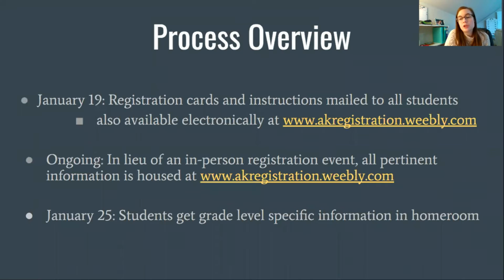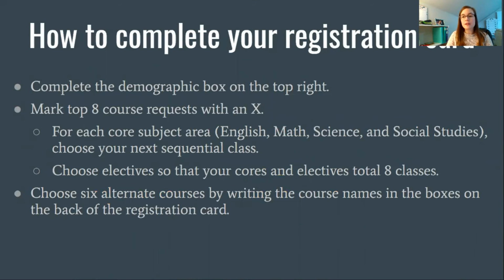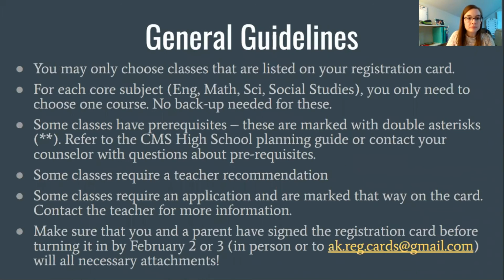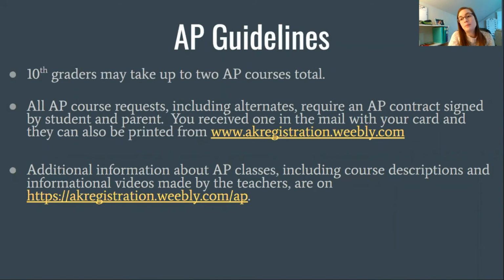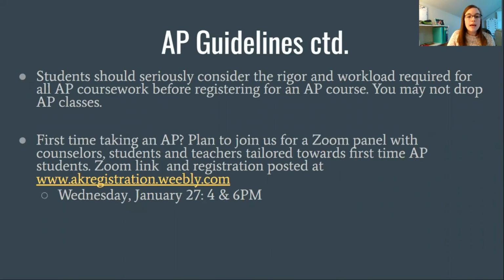AKHS Registration Rising 10th Grade 2021 2022